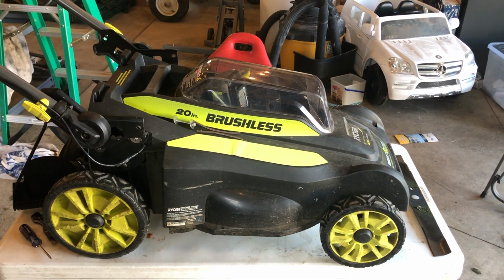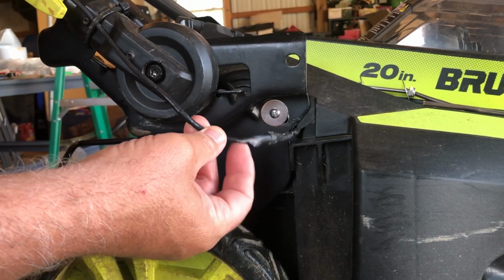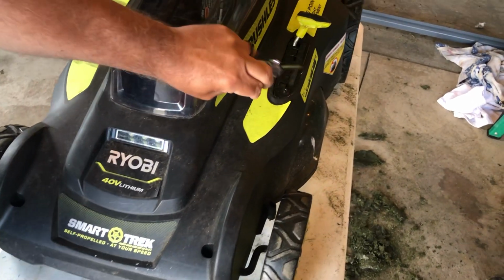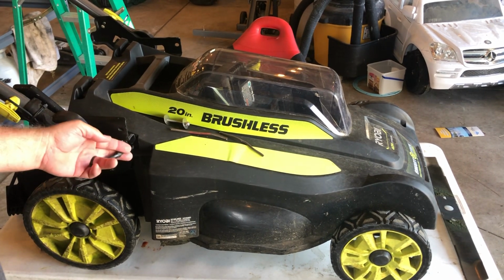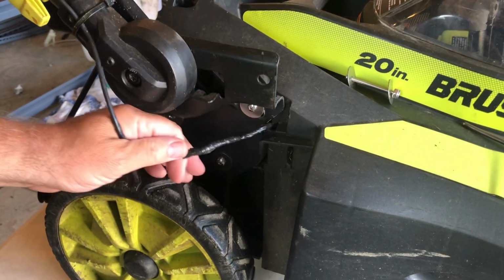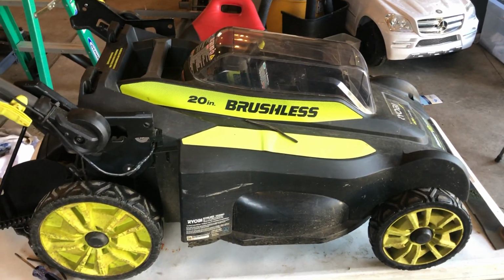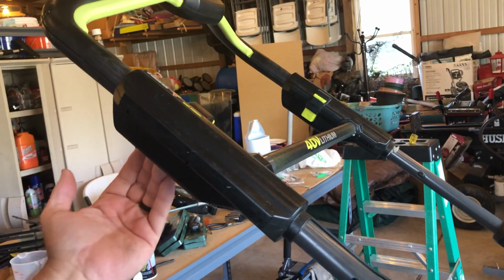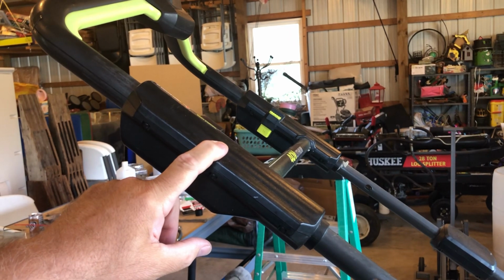Ryobi Electric Push Mower Fix For No Power And Always In High Speed. Thumbs Up If This Helped You.